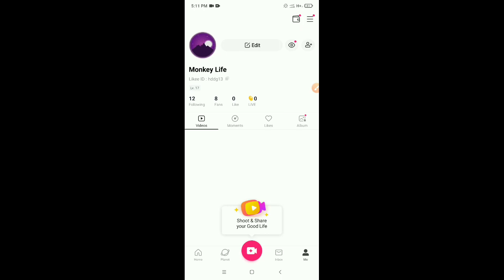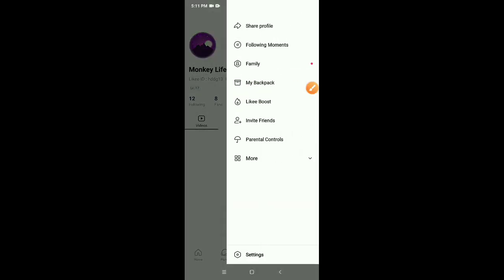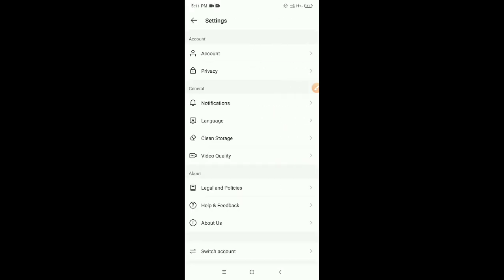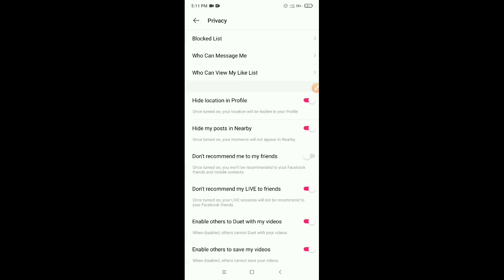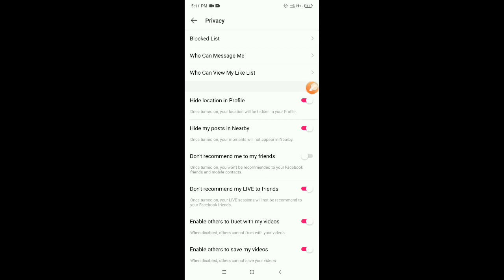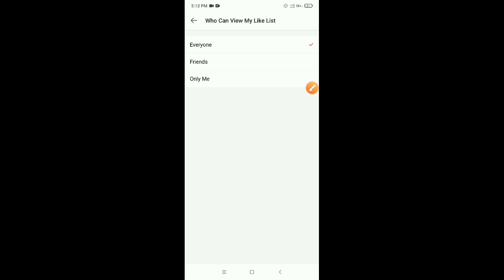How To Make Liked Videos Private on Likee App.